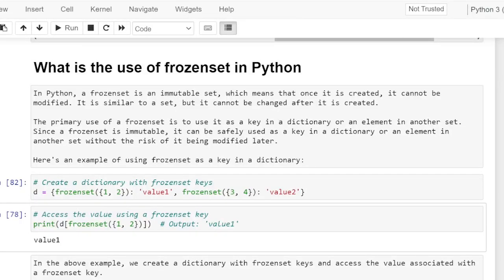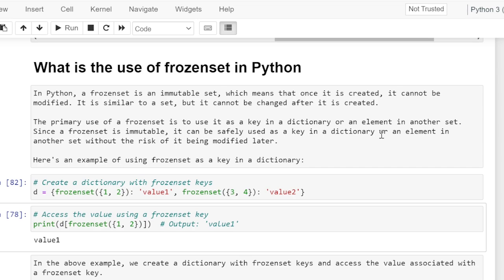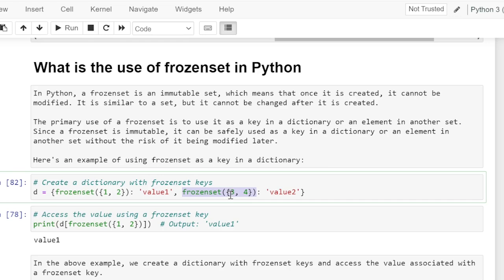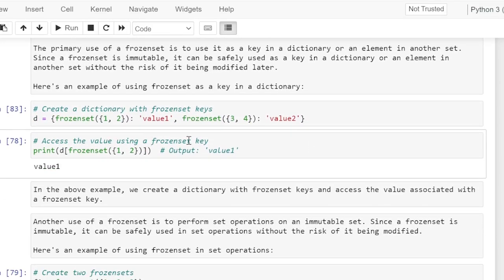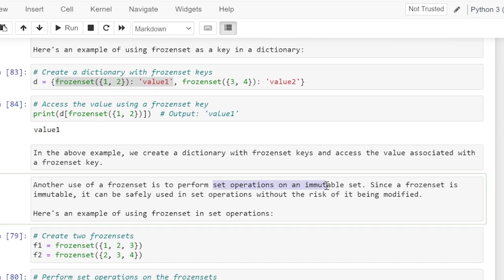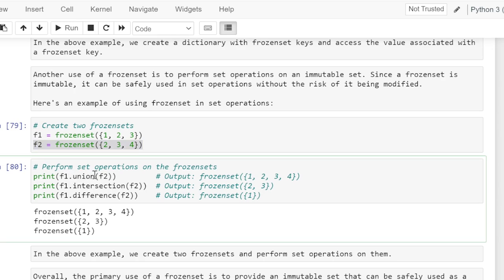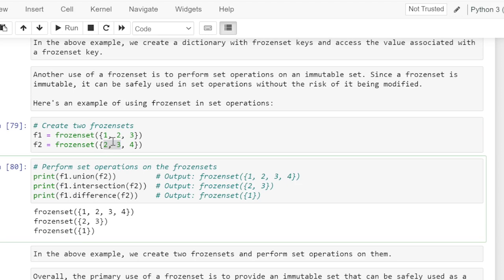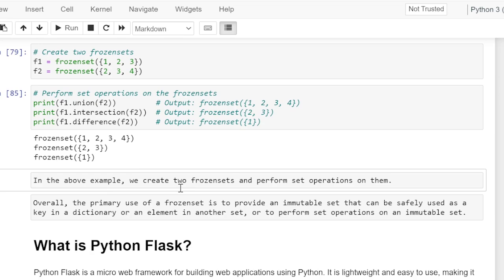What is the Use of Frozenset in Python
In Python, a frozenset is an immutable set, which means that once it is created, it cannot be modified. It is similar to a set, but it cannot be changed after it is created.

The primary use of a frozenset is to use it as a key in a dictionary or an element in another set. Since a frozenset is immutable, it can be safely used as a key in a dictionary or an element in another set without the risk of it being modified later.

Here's an example of using frozenset as a key in a dictionary:
# Create a dictionary with frozenset keys
d = {frozenset({1, 2}): 'value1', frozenset({3, 4}): 'value2'}

# Access the value using a frozenset key
print(d[frozenset({1, 2})])  # Output: 'value1'

In the above example, we create a dictionary with frozenset keys and access the value associated with a frozenset key.

Another use of a frozenset is to perform set operations on an immutable set. Since a frozenset is immutable, it can be safely used in set operations without the risk of it being modified.

Here's an example of using frozenset in set operations:
# Create two frozensets
f1 = frozenset({1, 2, 3})
f2 = frozenset({2, 3, 4})

# Perform set operations on the frozensets
print(f1.union(f2))         # Output: frozenset({1, 2, 3, 4})
print(f1.intersection(f2))  # Output: frozenset({2, 3})
print(f1.difference(f2))    # Output: frozenset({1})

frozenset({1, 2, 3, 4})
frozenset({2, 3})
frozenset({1})

In the above example, we create two frozensets and perform set operations on them.

Overall, the primary use of a frozenset is to provide an immutable set that can be safely used as a key in a dictionary or an element in another set, or to perform set operations on an immutable set.